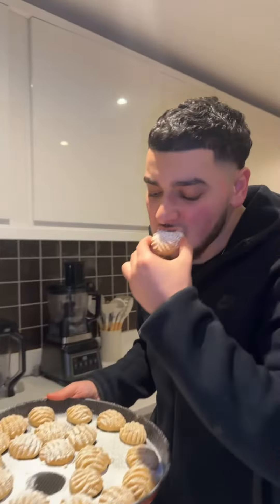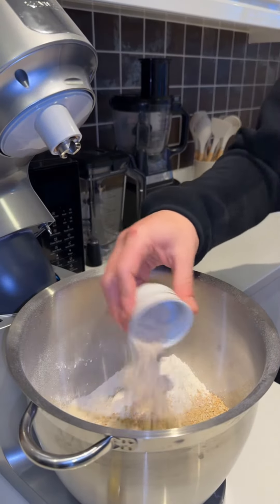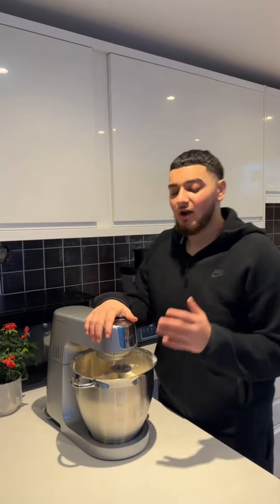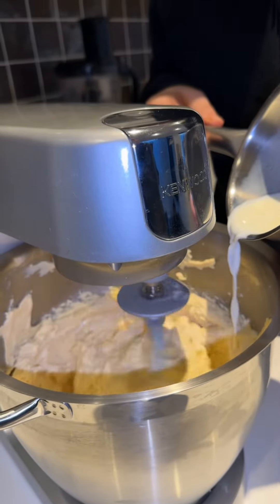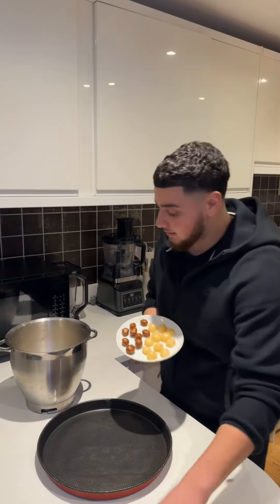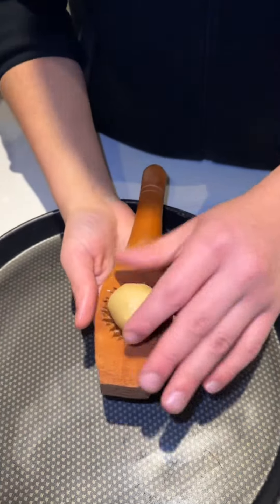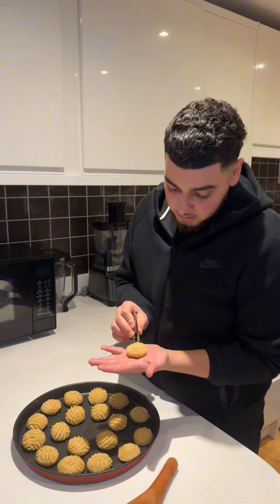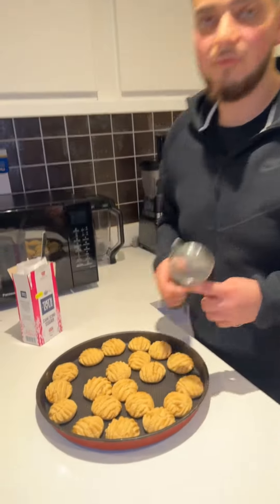Easy & quick : How to make delicious Eid Kahk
Eid Mubarak and I hope you all had a beautiful Ramadan 🎉🤍
Today I have an Eid Kahk video for you all ! This is my mums recipe and it is originated from Egypt 🇪🇬

Ingredients :

1kg flour
500g ghee
2 tbsp powdered sugar
1 tbsp Cake spice
Pinch of salt
1 tbsp yeast
2 tbsp sesame seeds
200ml warm milk

1. **Prepare Dry Ingredients:**
 - Add the following dry ingredients into a mixing bowl:
 - Flour
 - Powdered sugar
 - Sesame seeds
 - cake spice
 - Mix all the dry ingredients well.

2. **Incorporate Ghee:**
 - add all the ghee into the dry ingredients mixture.
 - Mix on low speed for 5 to 10 minutes until the flour is fully incorporated and the mixture reaches a creamy consistency.

3. **Prepare Filling:**
 - Prepare dates and Turkish delight for filling.
 - Shape the dough into round balls using the palm of your hands.
 - Flatten the dough balls and place the filling in the center.
 - Close the dough around the filling to seal it.

4. **Bake:**
 - Preheat the oven to 180 degrees Celsius.
 - Place the filled dough balls on a baking sheet.
 - Bake in the preheated oven for 15 minutes.

5. **Finishing Touches:**
 - Once baked, remove the Eid Kahk from the oven.
 - Dust the tops of the Ka’ak with powdered sugar.
 - Serve and enjoy your delicious Eid Kahk